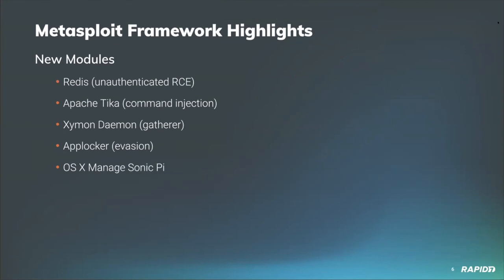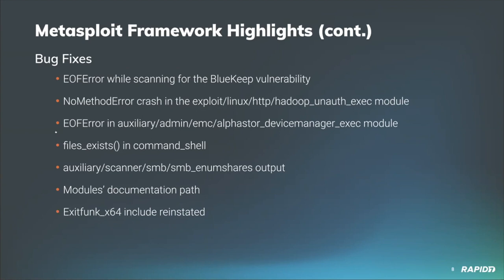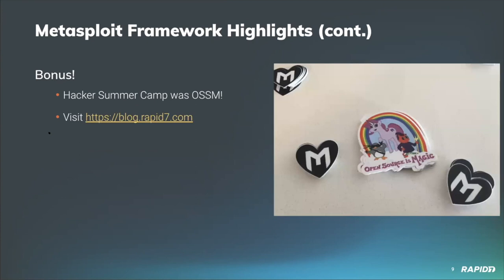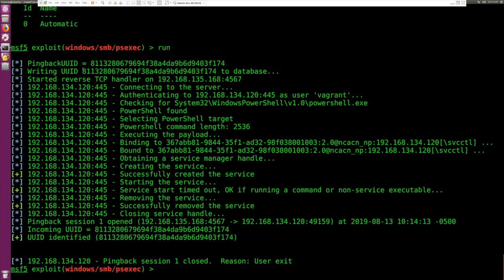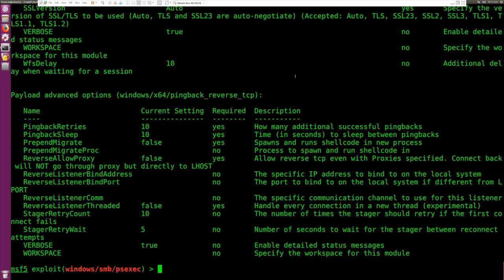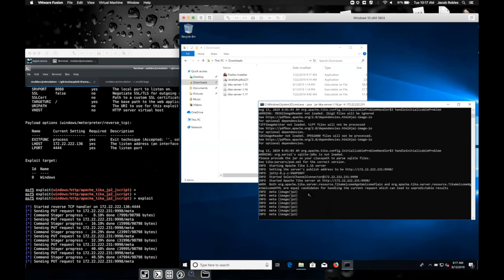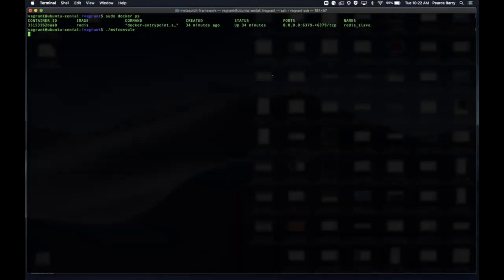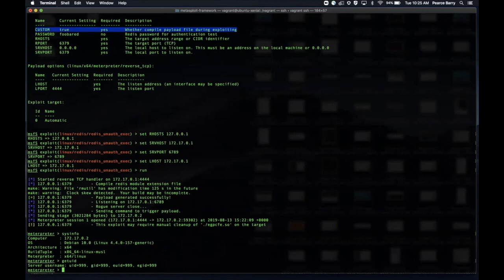Metasploit Demo Meeting 2019-08-13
The Rapid7 Metasploit development team discusses (and demonstrates!) ongoing Metasploit work and features during their bimonthly sprint meeting.

This week's demo meeting covers the following NEW modules:

* Redis Unauthenticated Code Execution
* Apache Tika Header Command Injection (CVE-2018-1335)
* Xymon Daemon Gather Information (CVE-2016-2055)
* Applocker Evasion - MSBuild
* OS X Manage Sonic Pi

And there's also a number of enhancements and bug fixes we cover, too!